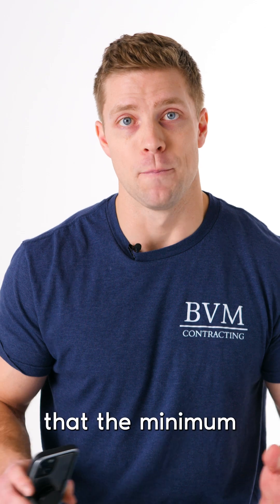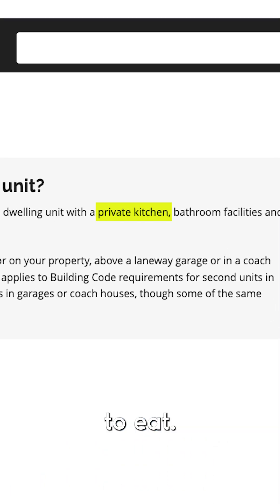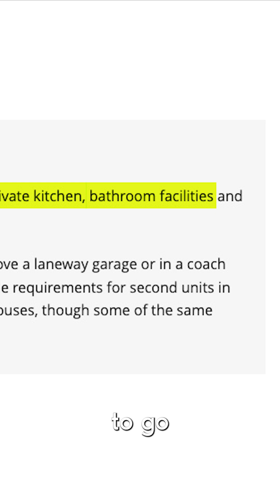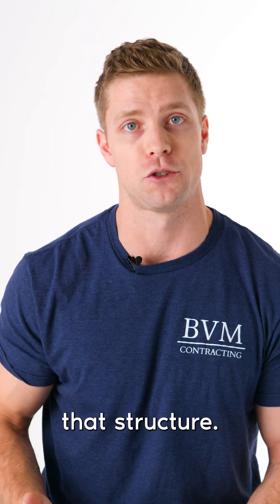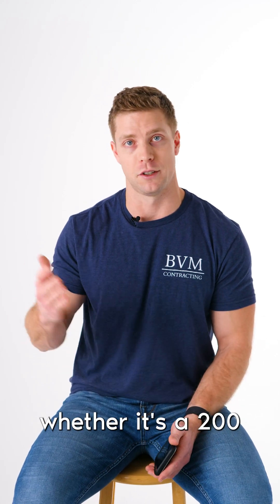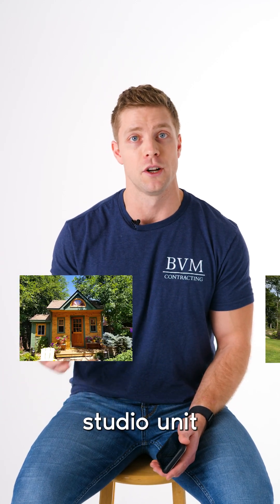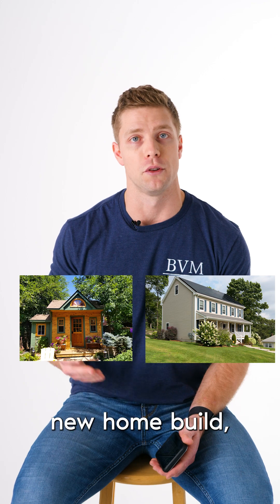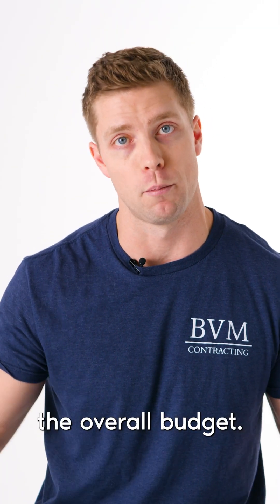Why Does Cost Per Square Foot Go Up When The Square Footage Goes Down???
Ryan Meagher of BVM Contracting explains why the cost per square foot seemingly increases as you build smaller homes and buildings. The answer is very obvious when you hear it but it is something that is not talked about enough in the residential construction world enough. We are the education-focused home builder located in Toronto, Canada - follow us and check out our other videos to learn more about our company, projects, clients, and insight into the world of residential construction!